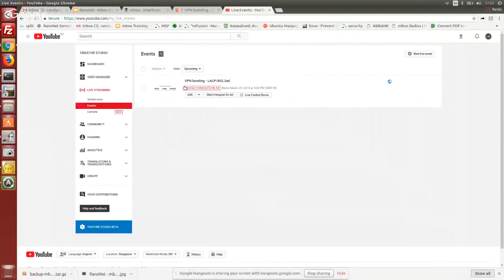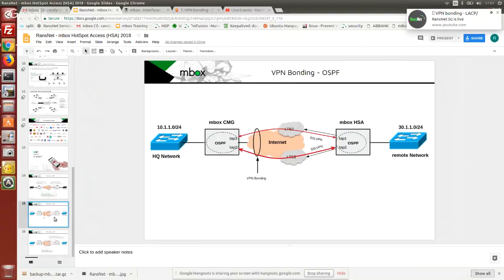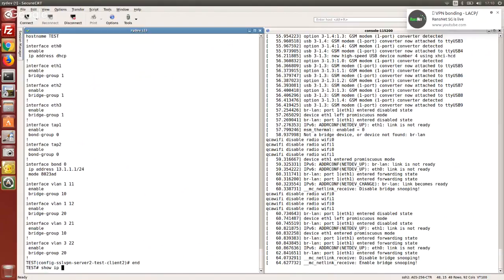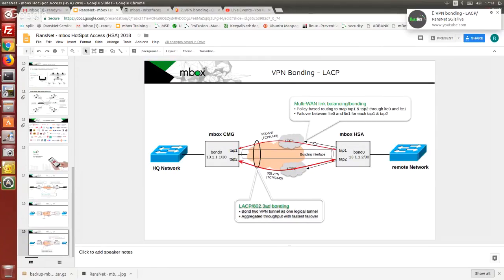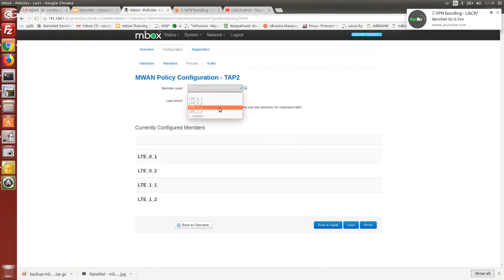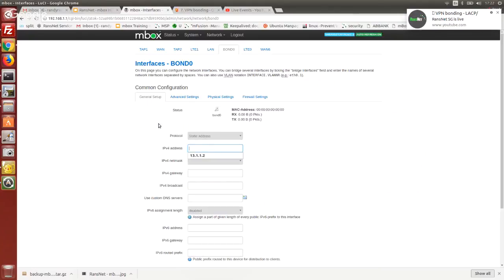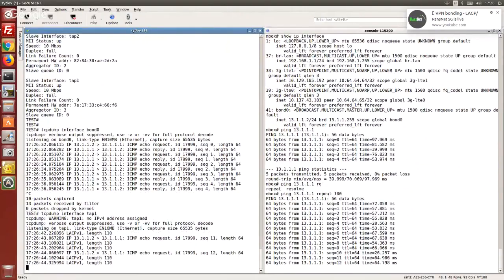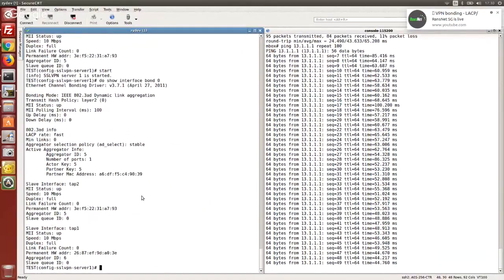HSA-500: VPN bonding - LACP/802.3ad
Today we're going to cover another VPN bonding option for HSA-CMG, using standard LACP/802.3ad protocol to bond dual/multiple VPN tunnel as one logical tunnel, provide the highest resiliency, fastest failover and aggregated bandwidth.

Main topics:
1. configure Multi-WAN with policy based routing to map each tunnel to different WAN/LTE connections, with auto failover
2. configure LACP/802.3ad bonding to aggregate/combine VPN tunnels as one logical link

or